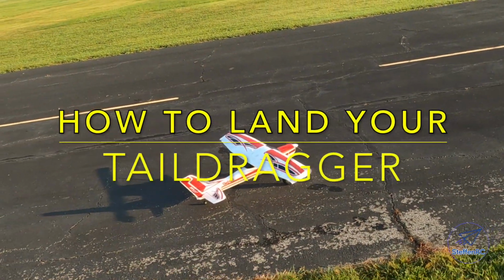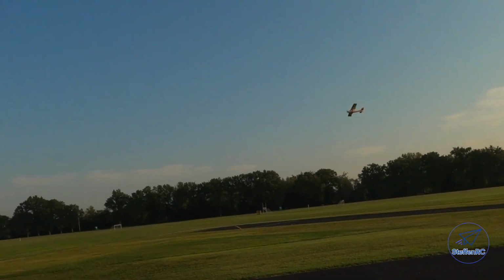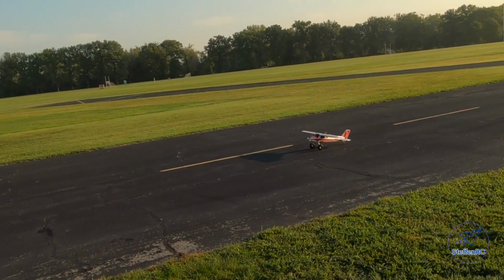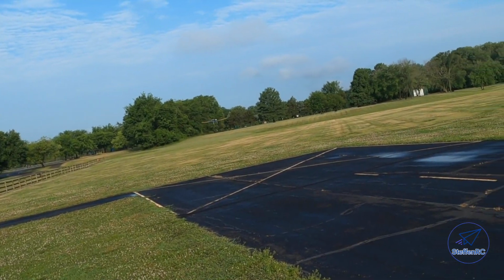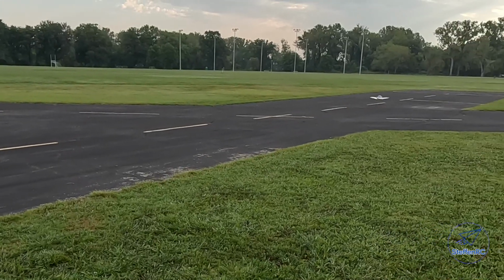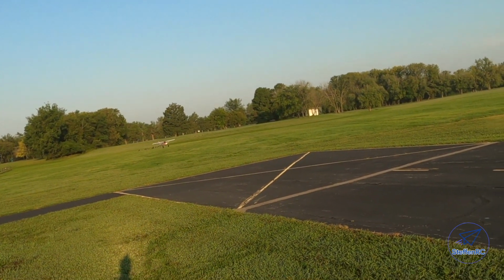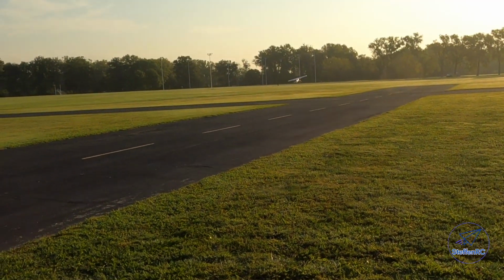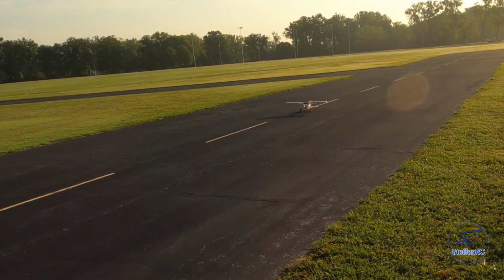How to land your taildragger plane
There are two ways to land your taildragger rc plane. One is to perform a 3 point landing, while the other is landing on the mains.  In this video I narrate and show examples of landing both ways with STOL and Warbird rc planes.  The techniques are similar but slightly different.